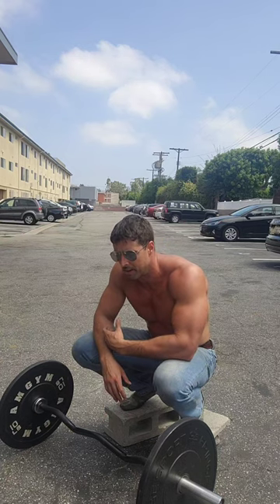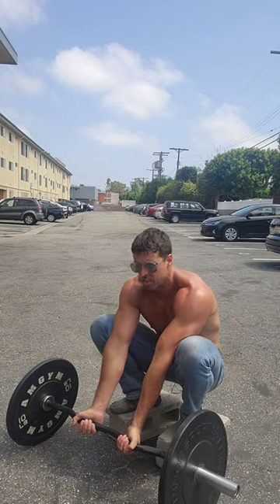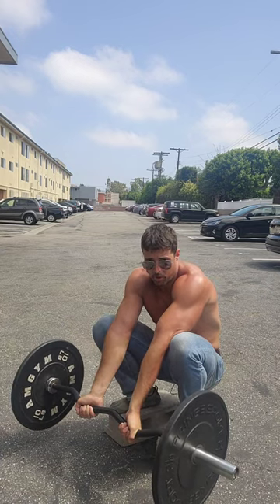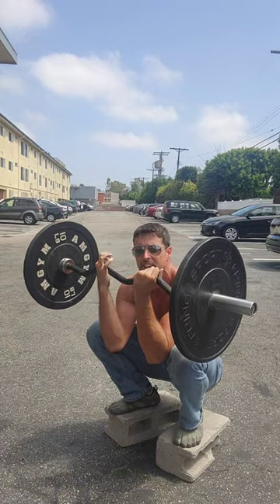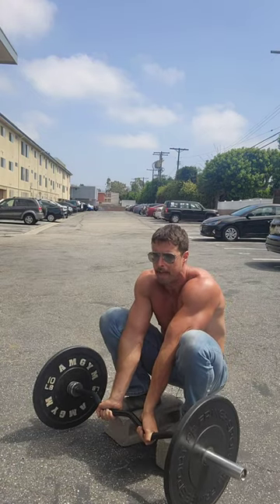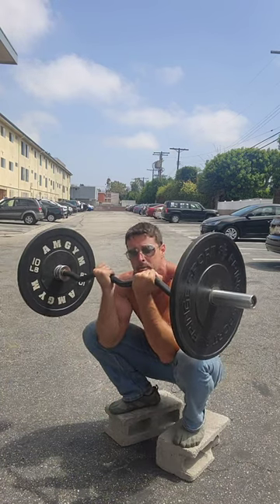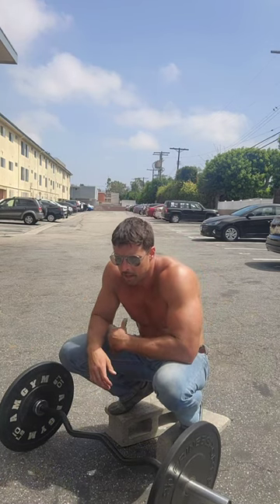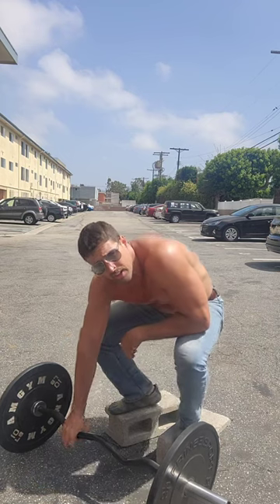Squatting Preacher Curl Tutorial